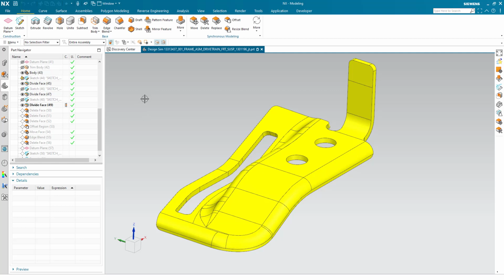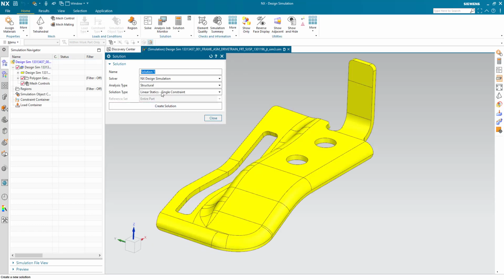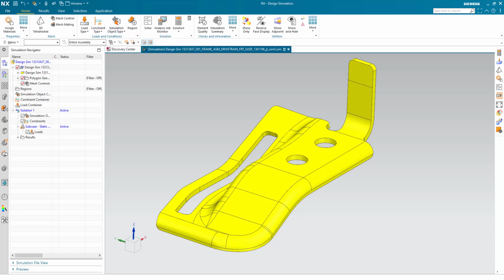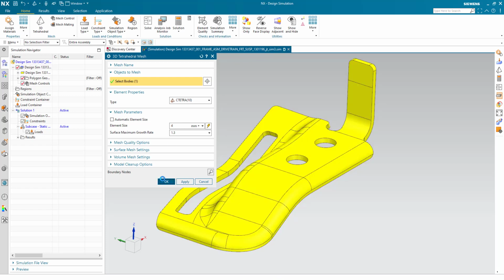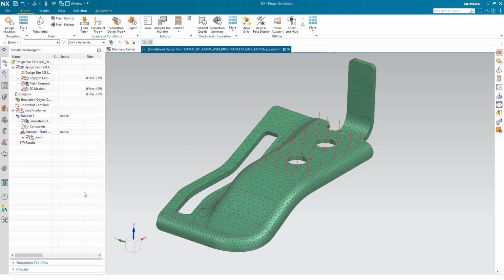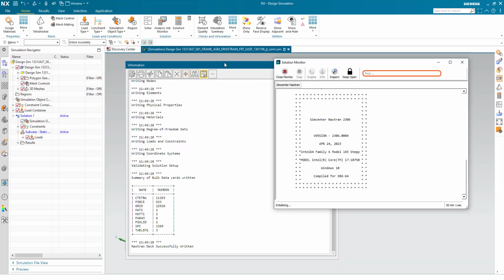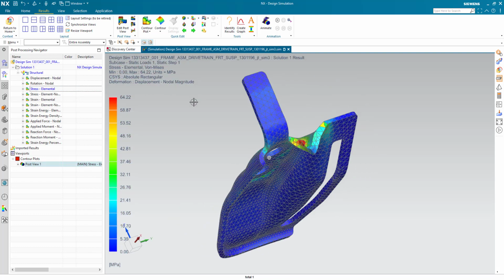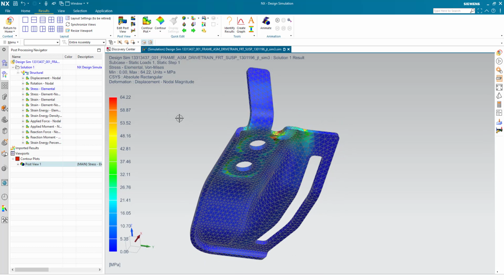NX Design Simulation